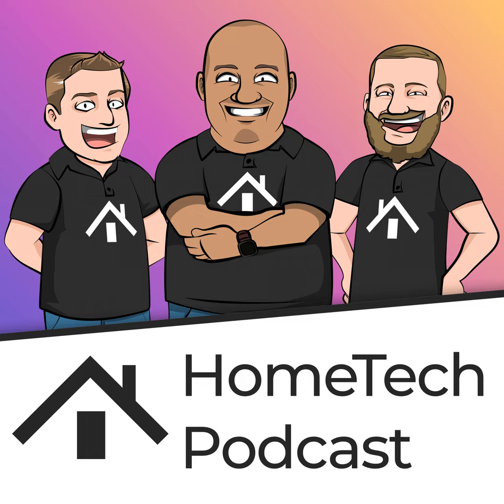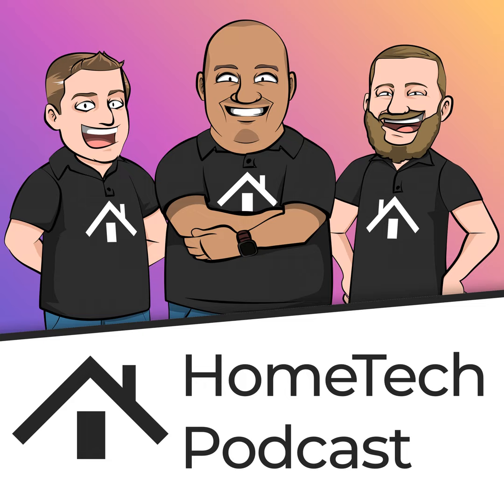Episode 393 - What the Flirc Did You Just Say?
On this week's show: More button follow up, Bond brings buttons, Switchbot gets HomeKit, Apple clarifies confusion, Gavin drops the F bomb as Plex launches HTPC software, Amazon is just getting creepy, our TV show roundup for the summer, and a beautiful UI Pick of the Week.